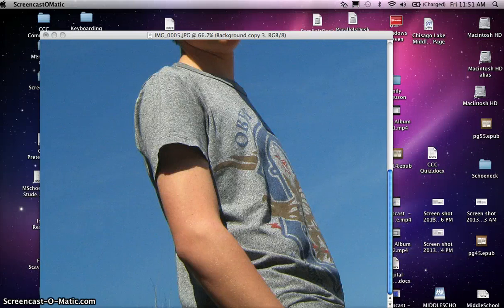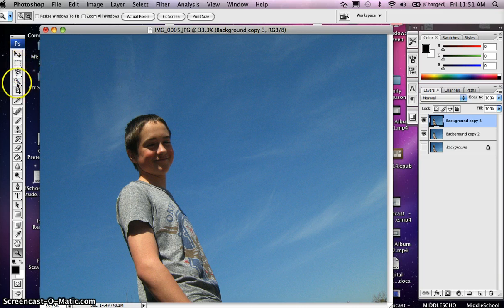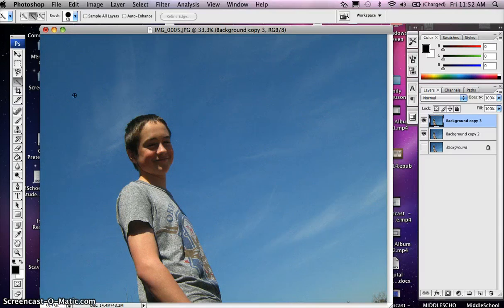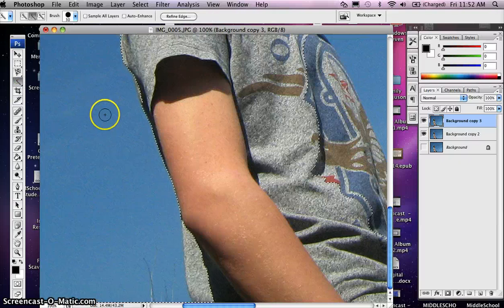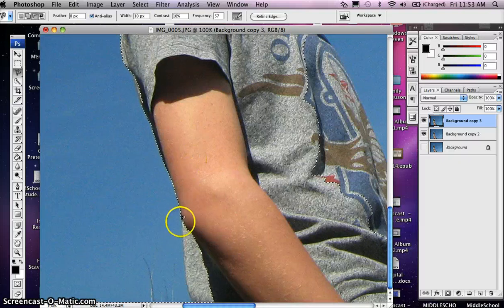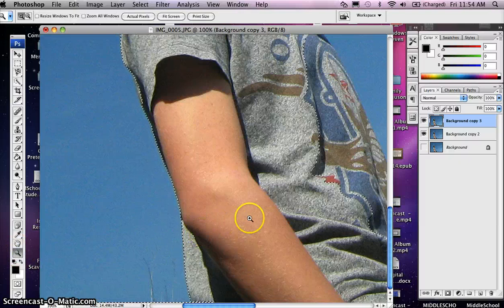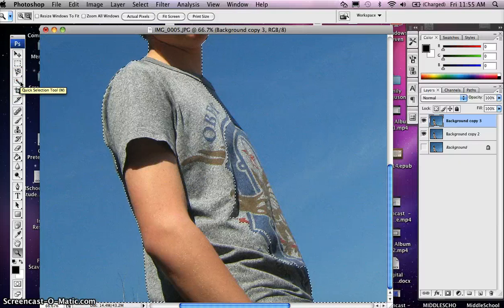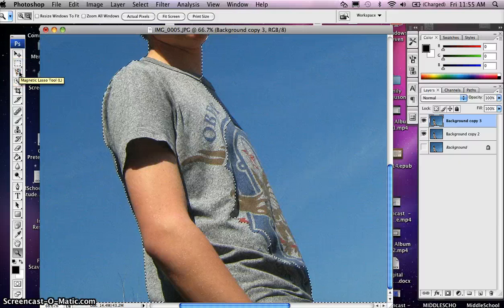Screencast Quick Selection Tool & Magnetic Lasso